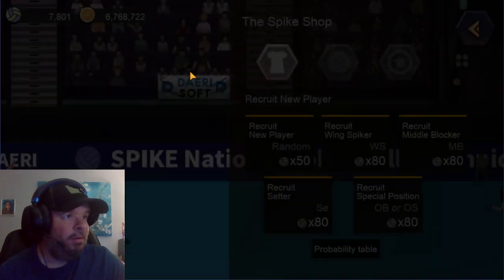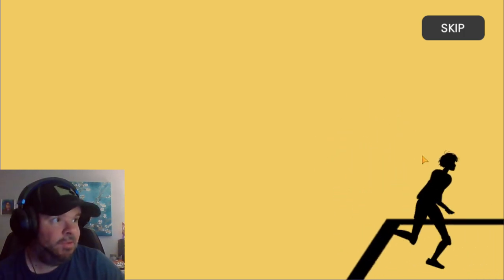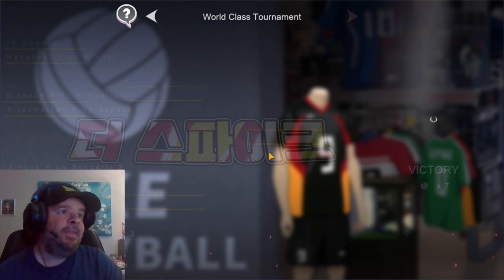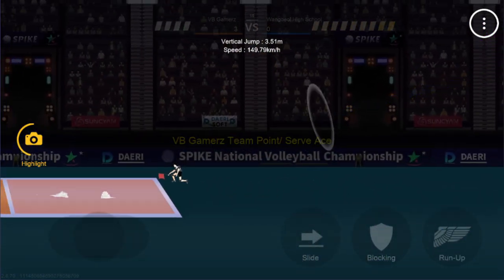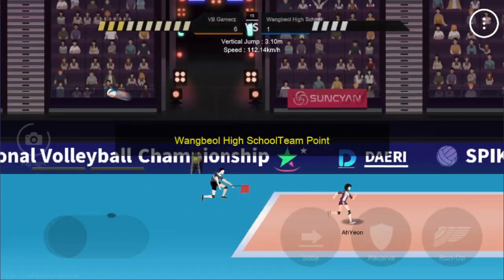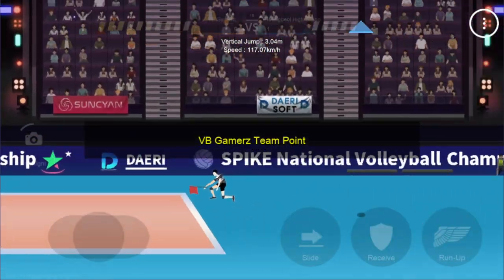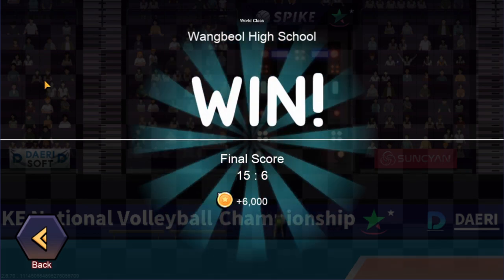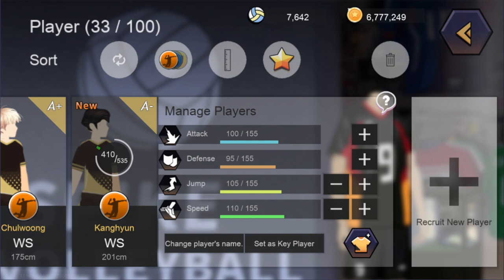The Spike Volleyball - Showing The Fix To The Mobile Recruiting Bug - LMK If It Works...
Mr. Cake suggested this, and it makes sense.  Play a tournament stage, and finish it (win or lose) and your game should sync up with the server and everything should work again.  Let me know your results in the comments if you're still having this problem.

Update your Android OS and game also!